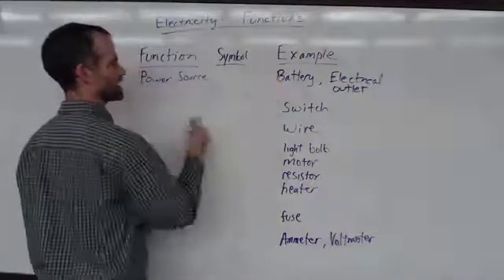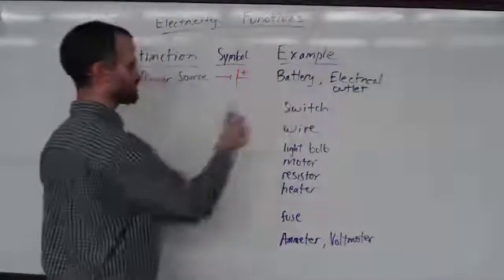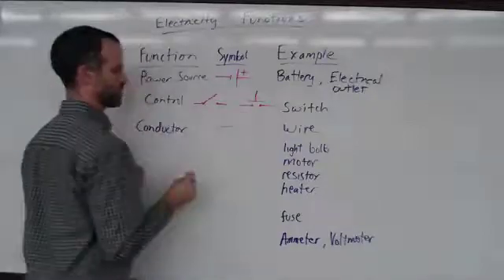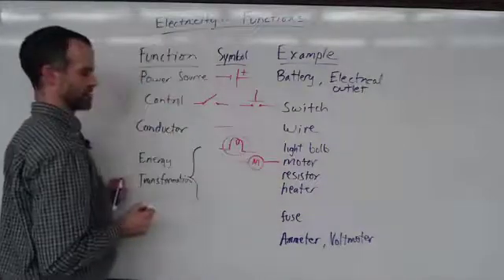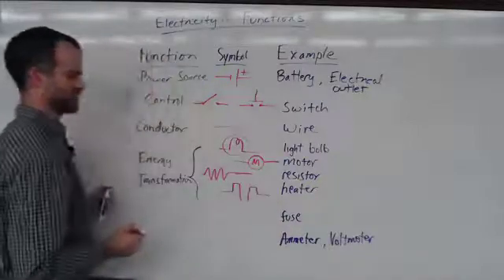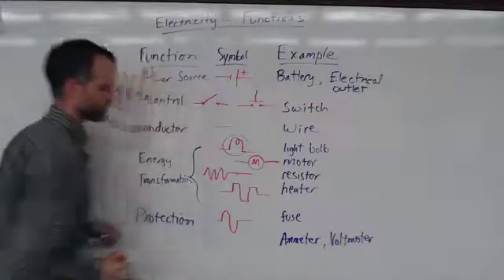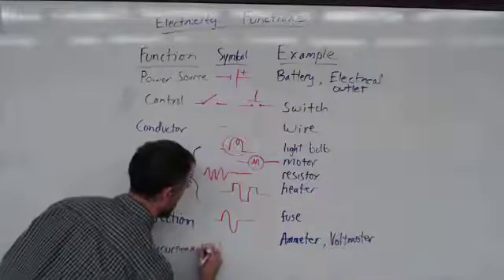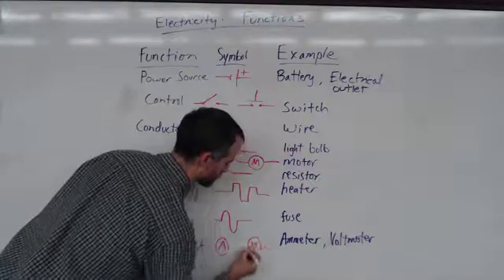Electricity 1 ELECTRICAL FUNCTIONS